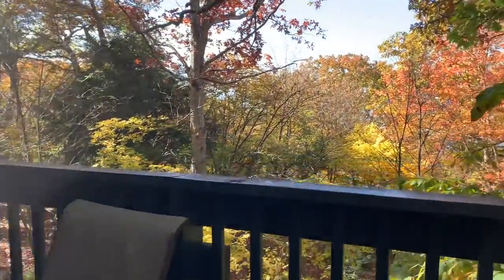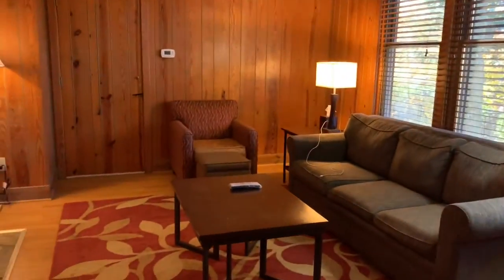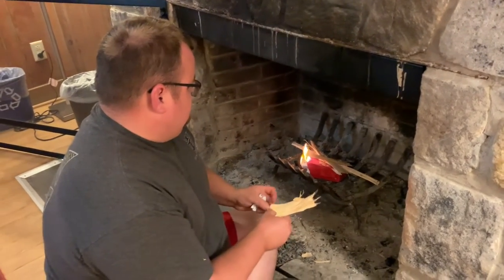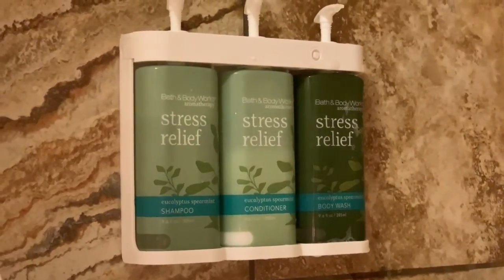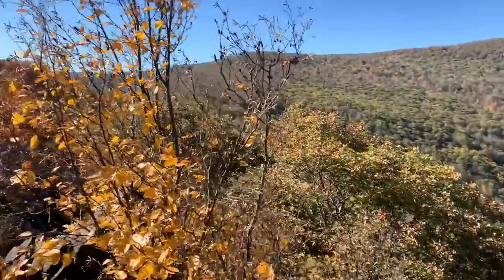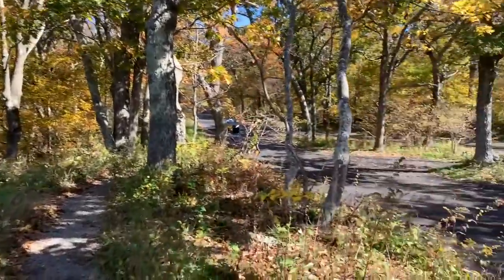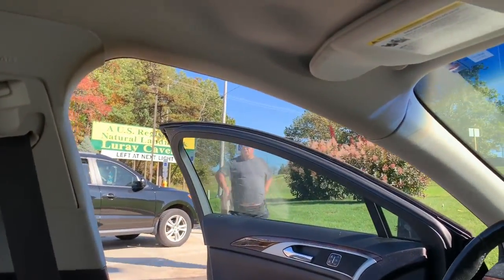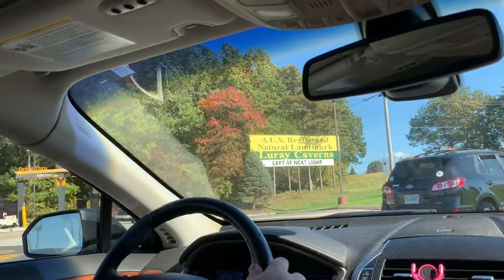Shenandoah National Park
Shenandoah National Park gorgeous fall foliage